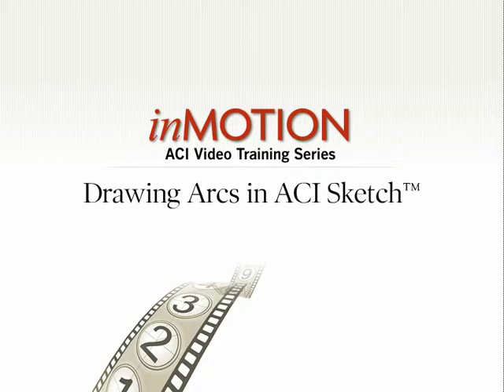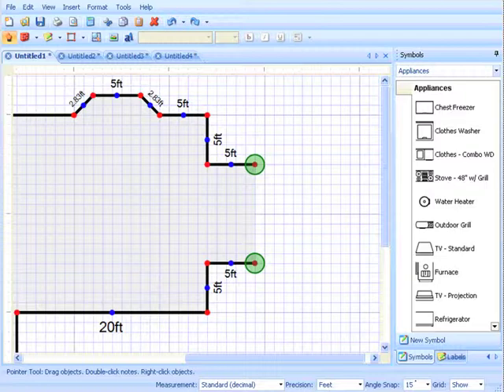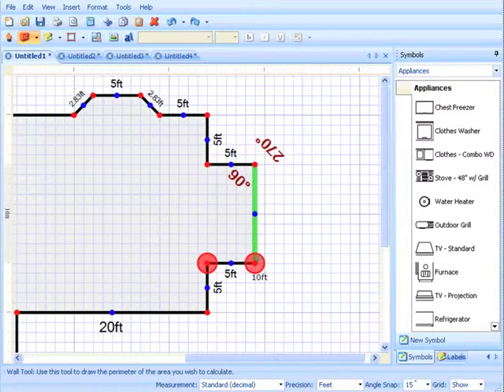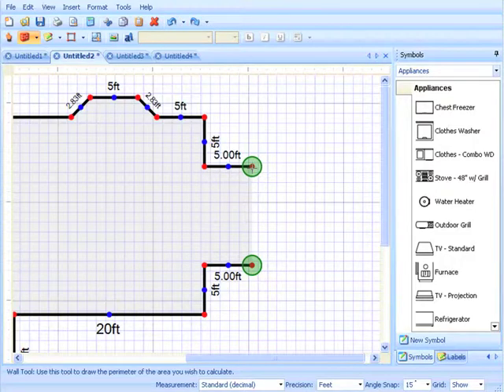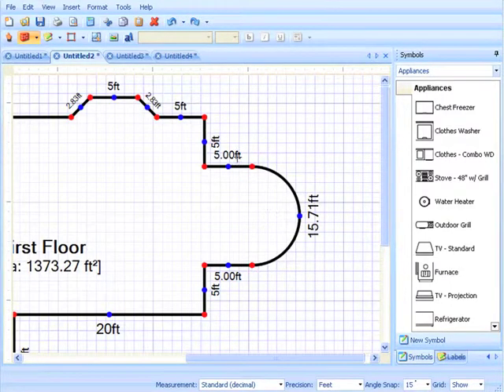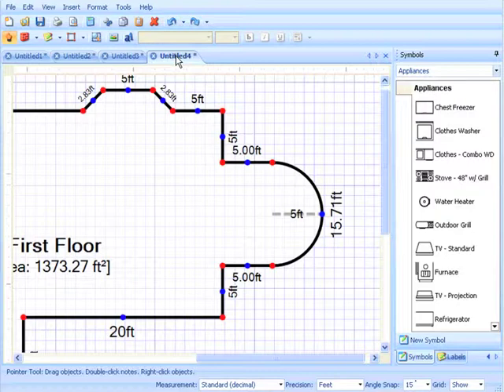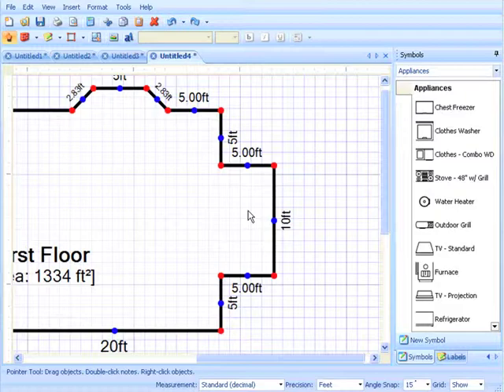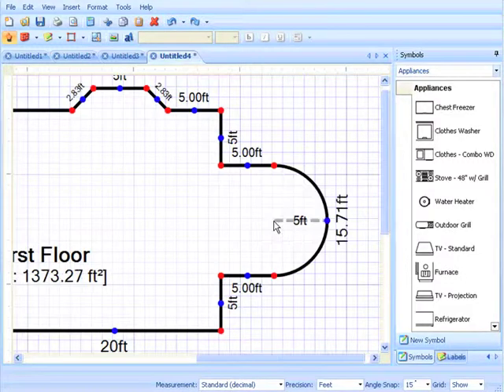Drawing Arcs in ACI Sketch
Learn how to draw arcs in the oh-so-intuitive ACI Sketch.